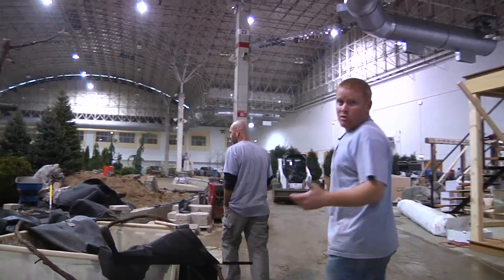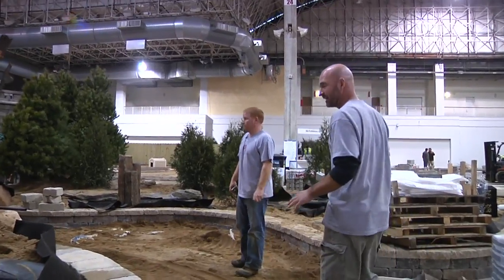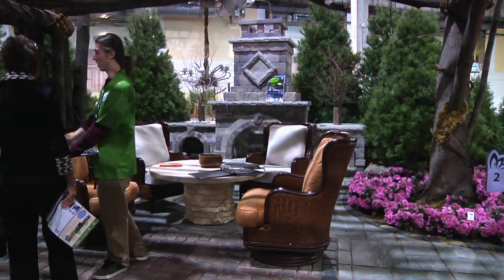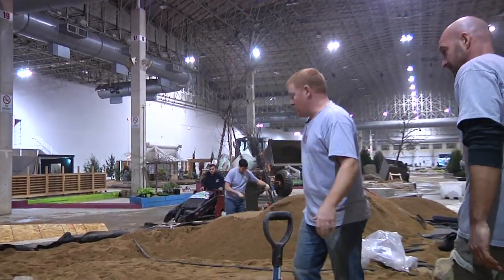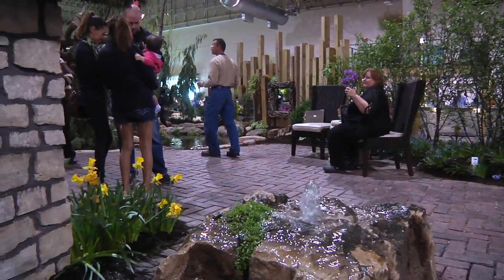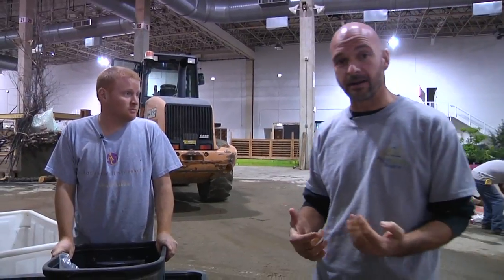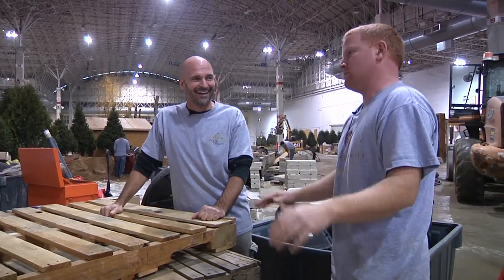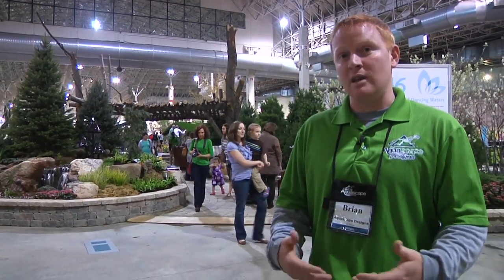The Chicago Flower & Garden Show 2012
- Join Brian Helfrich and Ed Beaulieu as they walk you through the beautiful display created for the Chicago Flower & Garden Show at Navy Pier in Chicago, IL.  Numerous water features and creative touches made this project a huge success.